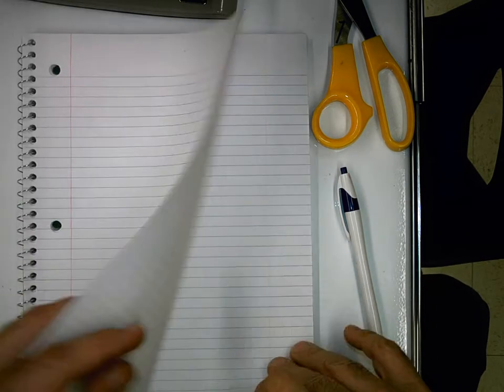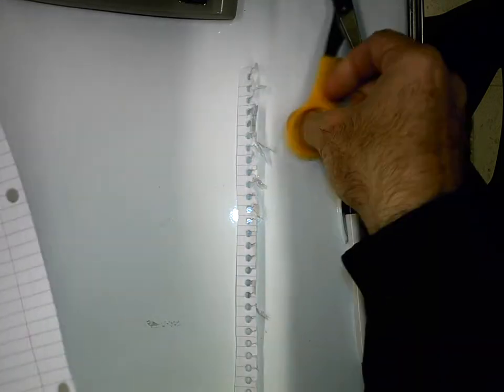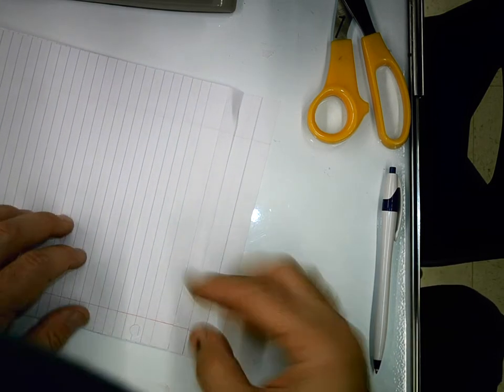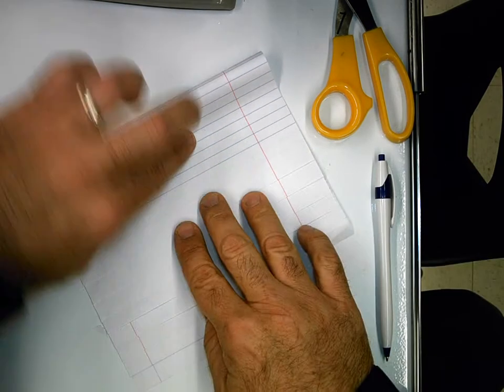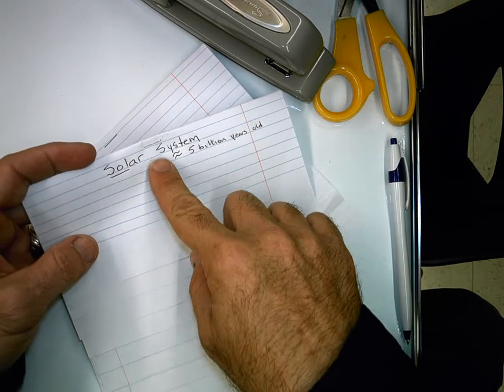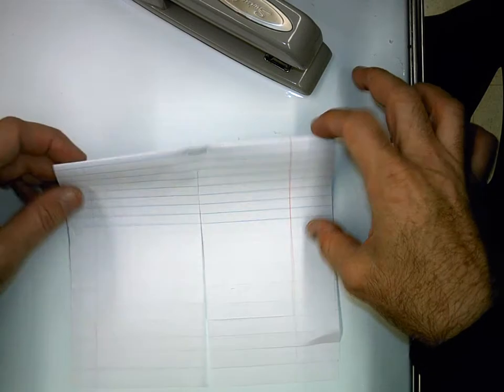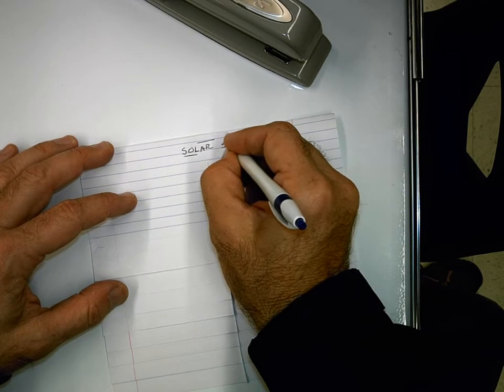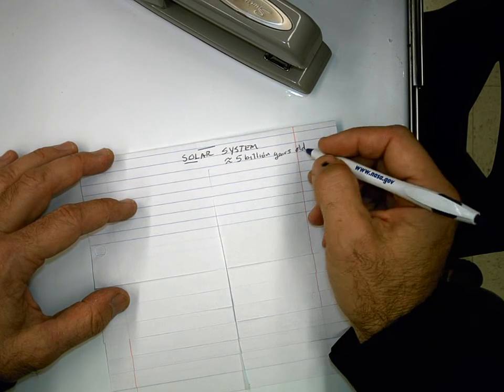How to set up the Solar System Foldable notes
Here is how we will set up the ch 11 notes on the Sun and solar system